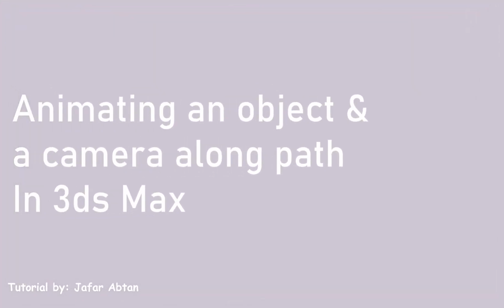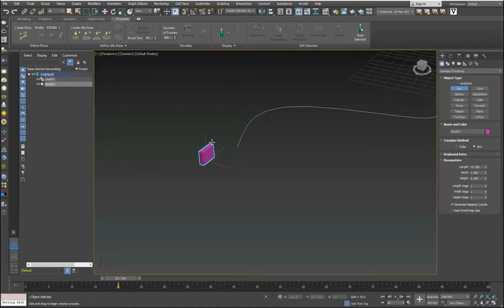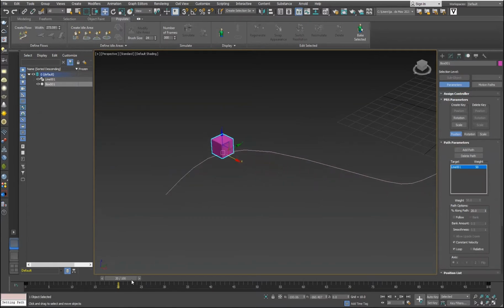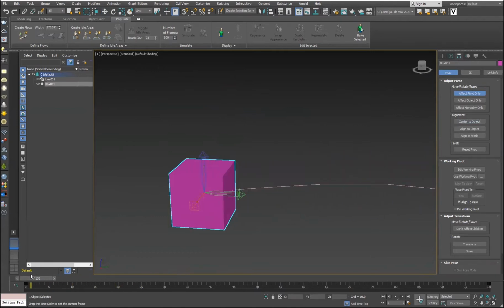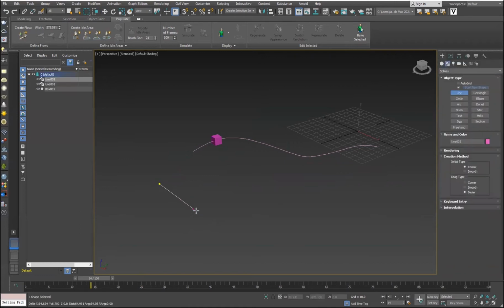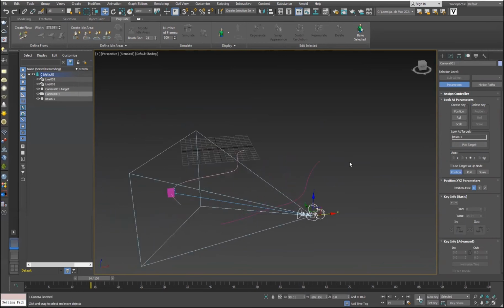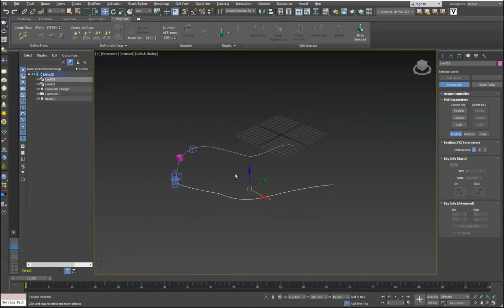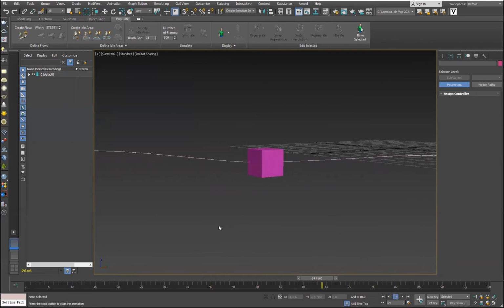8 Animating an object & a camera along path In 3ds Max